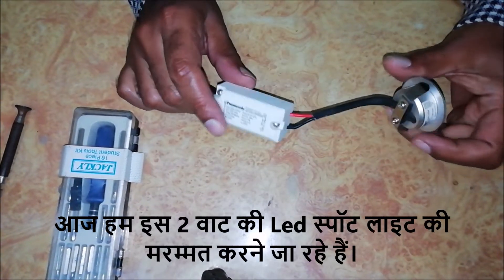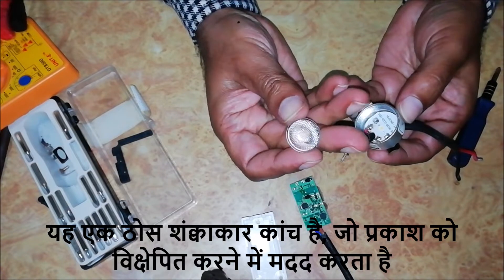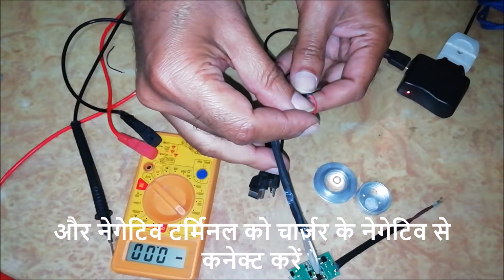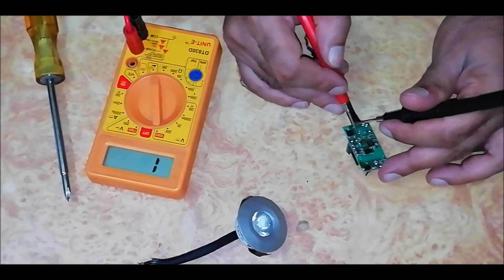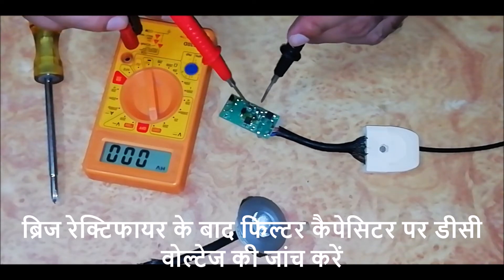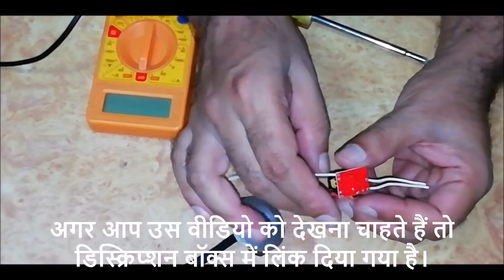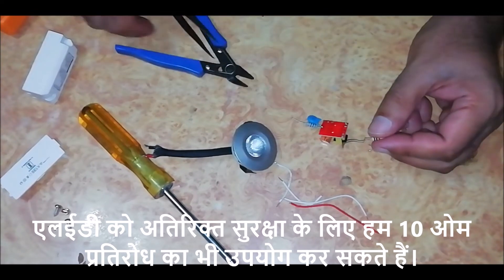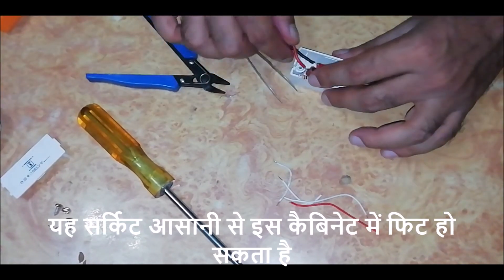how to repair Led spot light | एलईडी स्पॉट लाइट की मरम्मत कैसे करें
In this video we are going to repair 2 watt LED spot light. After checking we found that the LED bulb is good but the switching IC of the driver circuit is bad. So we replace the driver circuit with a 9 watt LED bulb circuit. Earlier we used this circuit to repair LED panel light.

इस वीडियो में हम 2 वाट एलईडी स्पॉट लाइट की मरम्मत करने जा रहे हैं। जाँच के बाद हमने पाया कि एलईडी बल्ब अच्छा है लेकिन ड्राइवर सर्किट का स्विचिंग आईसी खराब है। इसलिए हम ड्राइवर सर्किट को 9 वाट के एलईडी बल्ब सर्किट से बदल देते हैं। इससे पहले हमने इस सर्किट का इस्तेमाल एलईडी पैनल लाइट की मरम्मत के लिए किया था